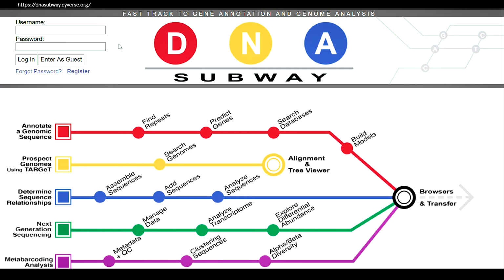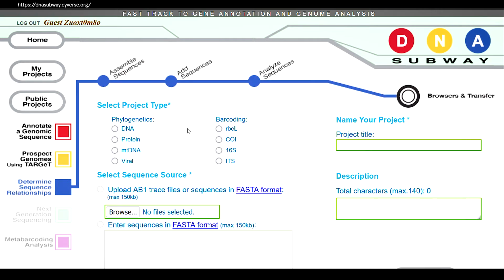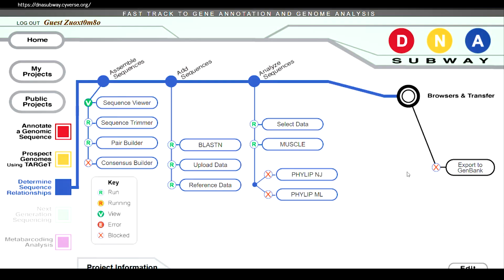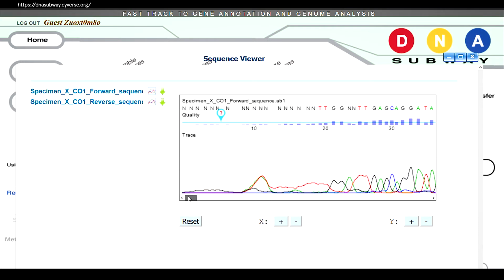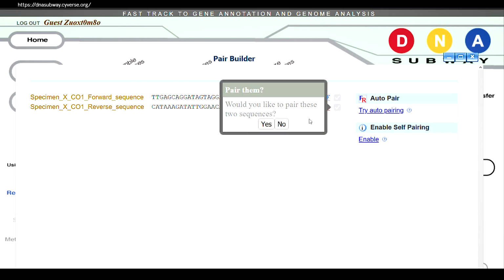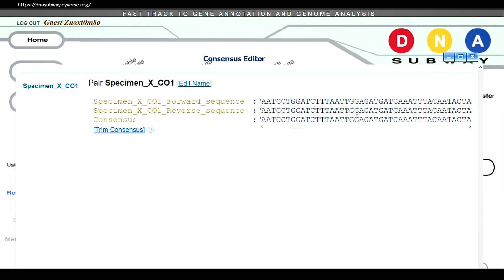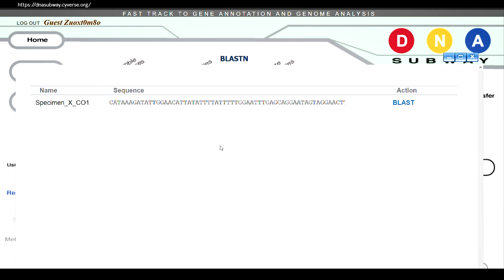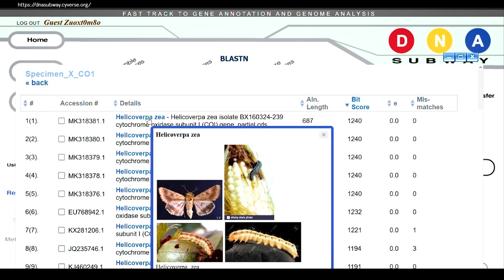DNA databases and analysis